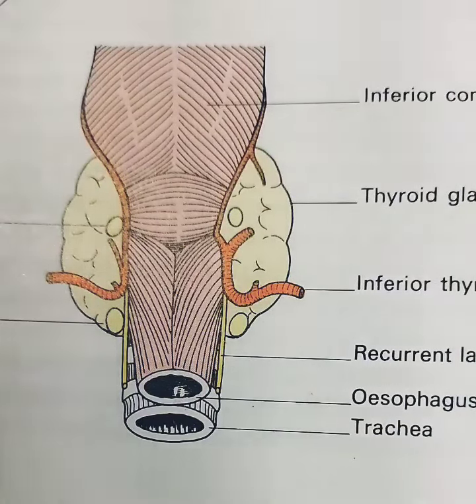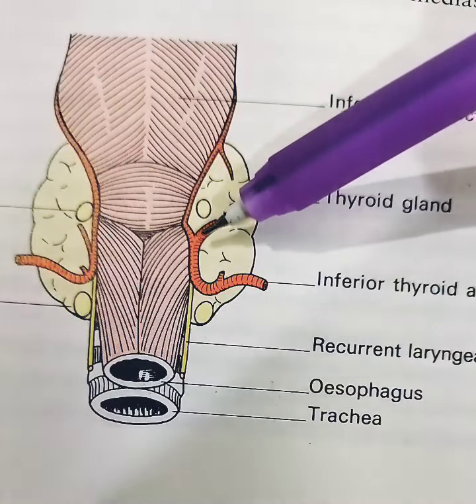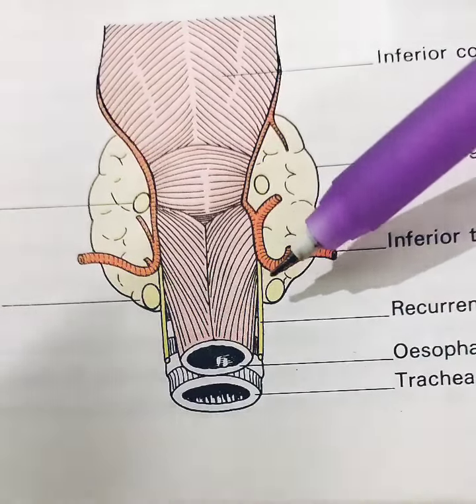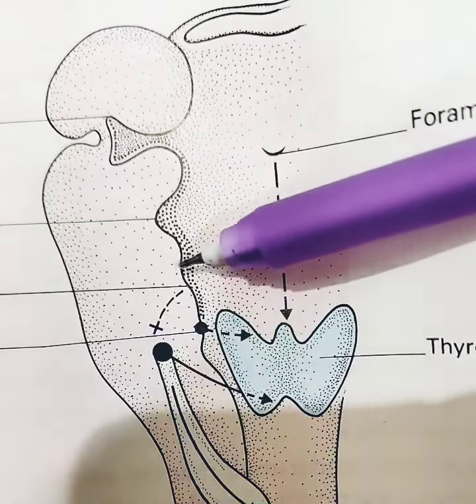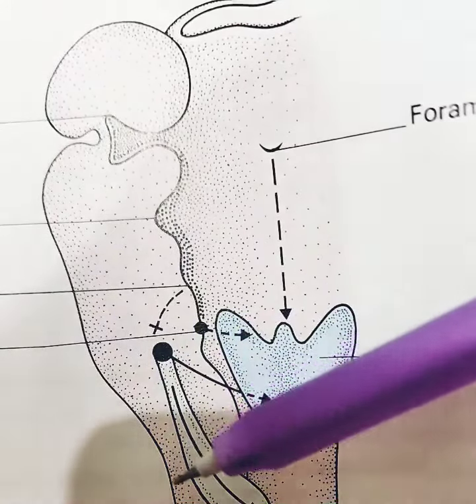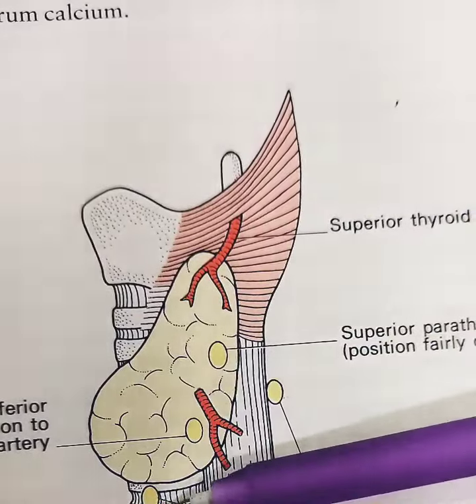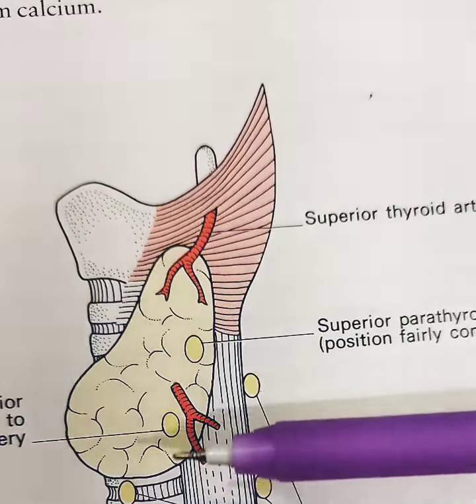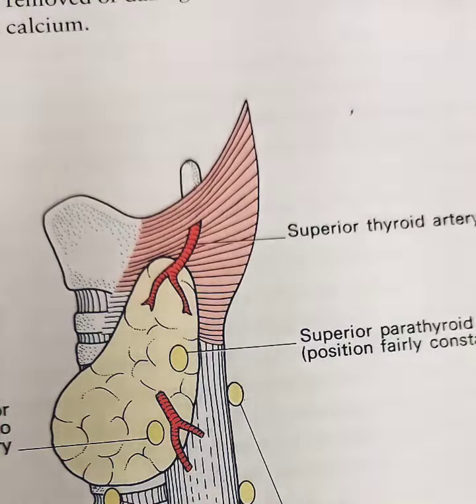Exploring the Parathyroid Gland: Anatomy and Clinical Insights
This video provides an in-depth look at the parathyroid gland, covering its anatomy, clinical significance, and the fascinating topic of ectopic parathyroid glands. It’s essential for understanding endocrine function and related disorders.
 Important Keywords:
Parathyroid gland
Endocrine system
Parathyroid hormone
Calcium regulation
Thyroid anatomy
Ectopic parathyroid glands
Parathyroid pathology
Hyperparathyroidism
Hypoparathyroidism
Gland location
Hormone secretion
Parathyroid function
Surgical anatomy
Parathyroid disease
Calcium homeostasis
5 Hashtags:
Top 5 Video Titles with Channel Names:
"Parathyroid Gland Anatomy and Function: An Overview" - AnatomyZone
"Understanding the Parathyroid Gland: Clinical and Ectopic Insights" - Ninja Nerd Lectures
"The Parathyroid Gland: Structure, Function, and Disorders" - Kenhub
"Parathyroid Gland Explained: Anatomy and Clinical Significance" - Lecturio Medical Videos
"Exploring the Parathyroid Gland: Key Concepts and Ectopic Locations" - Osmosis

Embark on an illuminating journey into the intricate world of the parathyroid gland with our latest video! 🎥📚 Explore the nuanced anatomy, delve into clinical significance, and unlock the mysteries of ectopic locations that defy convention. 💡👨‍⚕️

🔍 Navigate through the essential functions of the parathyroid gland, unraveling its role in calcium regulation and hormonal balance. Whether you're a medical student, healthcare professional, or an avid learner of the human body, this video promises a deep dive into the parathyroid's vital role. 🦴💉

🌐 But that's not all – we demystify the extraordinary phenomenon of ectopic parathyroid glands. Learn about their unexpected locations and the implications for diagnosis and treatment. 🕵️‍♂️💼

🚀 Hit play now to expand your understanding of the parathyroid gland, from its traditional role to the unexpected territories it may occupy. Don't miss out on this educational voyage that combines detailed insights with engaging visuals, making learning an enriching experience! ParathyroidAnatomy ClinicalEndocrinology EctopicGlands 📚🔬